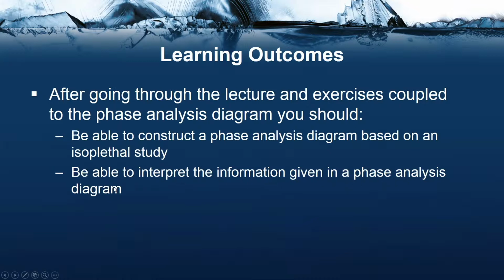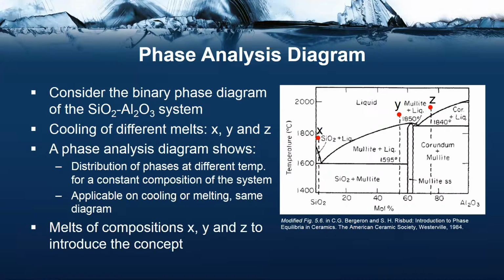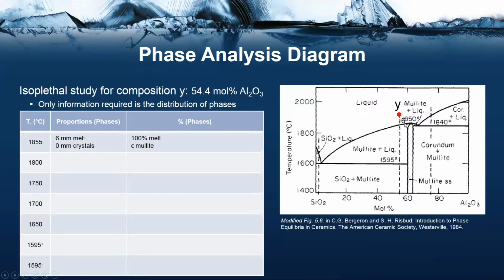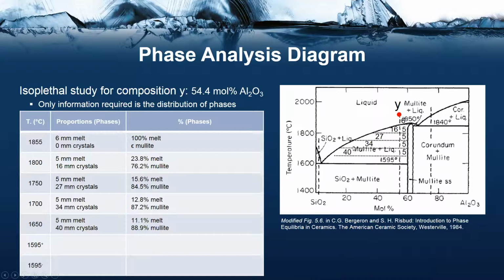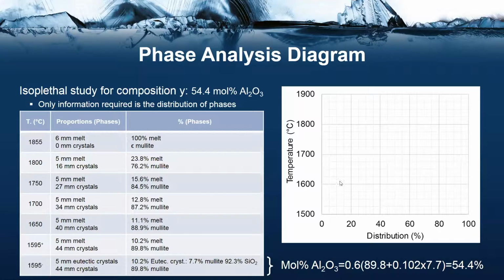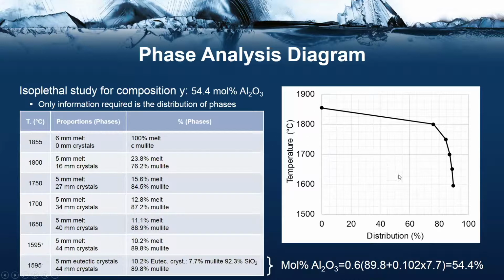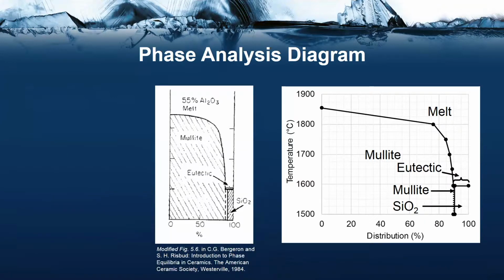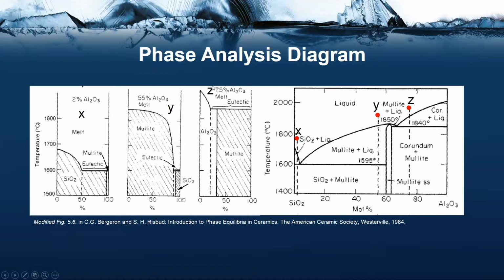Phase Analysis Diagrams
Phase analysis diagrams - part of the course high temperature materials given at Luleå University of Technology.